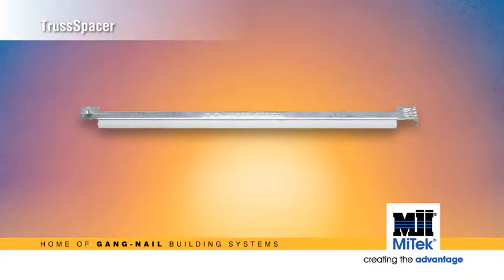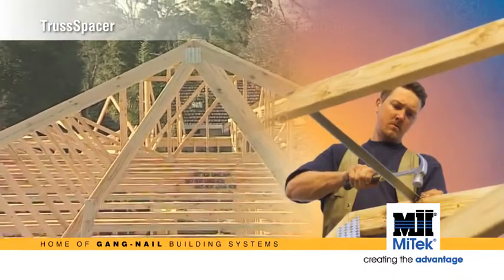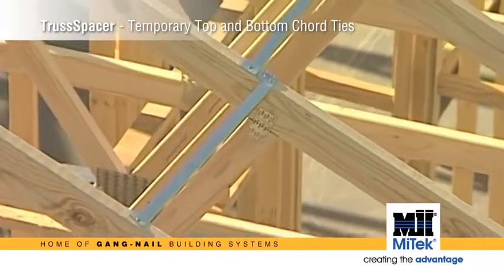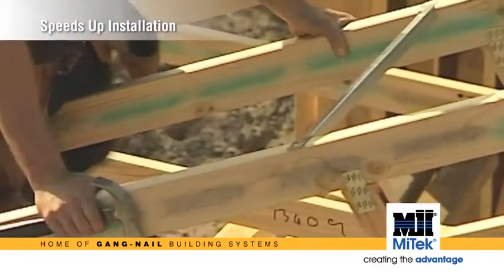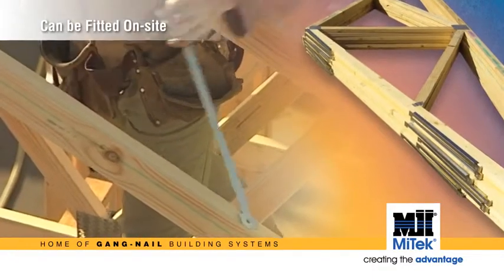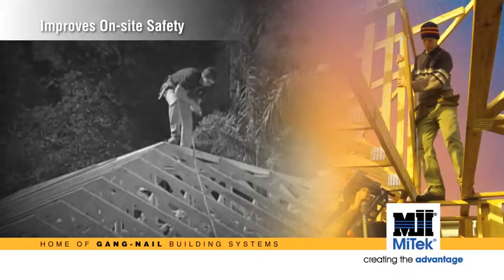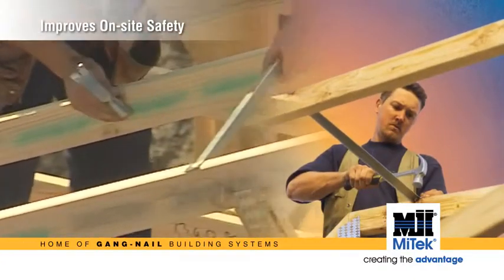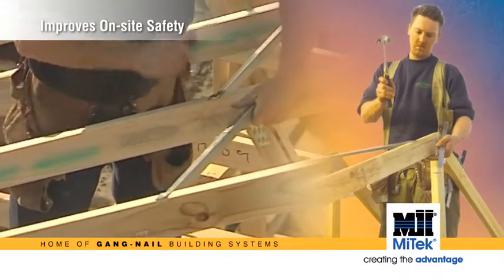MiTek TrussSpacer | Fast, Accurate & Safe Roof Truss Installation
Speed, safety, and precision, the MiTek TrussSpacer delivers all three.

Designed to provide a fast and accurate method for spacing and temporarily bracing roof trusses during installation, the TrussSpacer helps builders streamline workflows and enhance on-site safety.

Fixed to the truss before lifting it onto the top plates, the TrussSpacer allows installers to work more efficiently and confidently, eliminating the need to handle unrestrained trusses. It can also serve as permanent lateral bracing for webs in standard roof trusses, making it a versatile solution for domestic construction.

🔩 Key Features:
Provides fast, accurate spacing and temporary bracing of roof trusses
Improves on-site safety by reducing time spent on unrestrained trusses
Speeds up installation with pre-fixed setup before lifting
Doubles as permanent lateral bracing for truss webs
Fully engineered and compliant with AS/NZS standards

🏗️ Ideal For:
Roof truss installation and alignment
Domestic timber construction
Builders prioritising speed, safety, and compliance